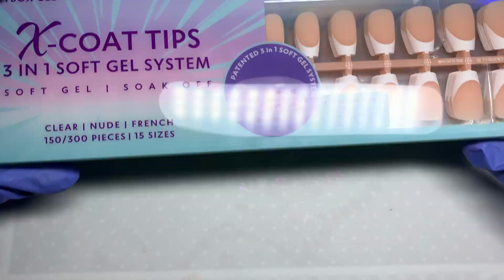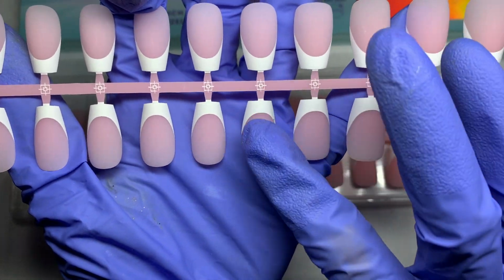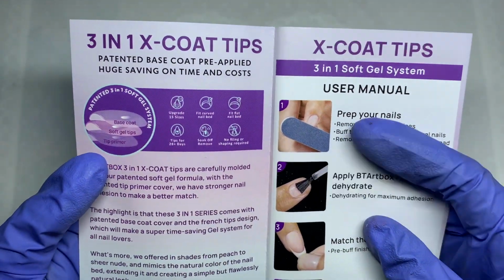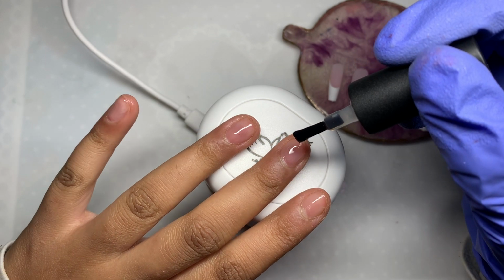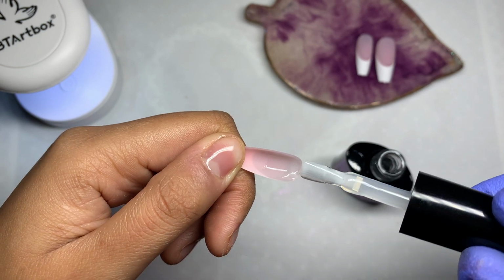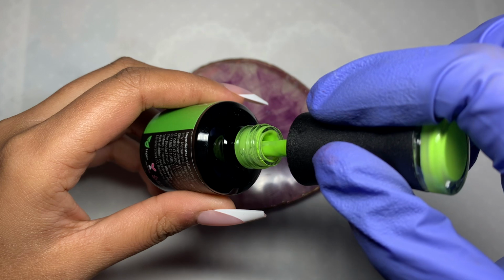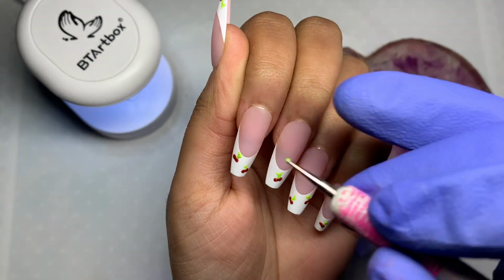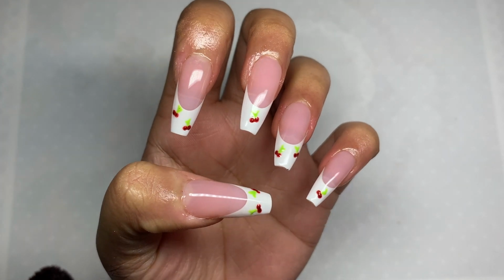TRYING BTARTBOX 3 IN 1 GEL SYSTEM FRENCH TIP DESIGN SOFT GEL NAIL TIPS | BEST GEL X NAILS AT HOME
Hey everyone! In this video i am trying the BTArt Box 3 in 1 gel system, this soft gel x system is beginner friendly and quick to do at home. This nail tutorial is for beginners or anyone who enjoys nail content.

3 in 1 pink French Nails System - Pink Medium Coffin Nail Tips